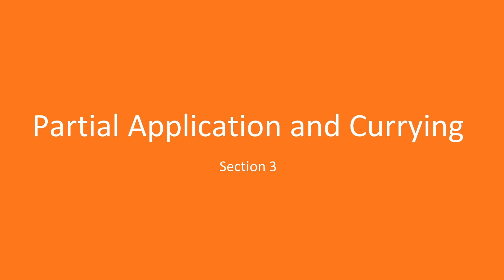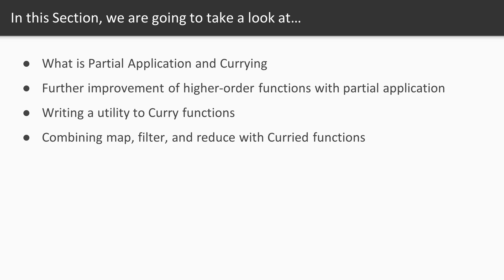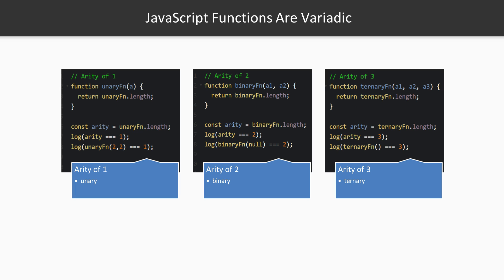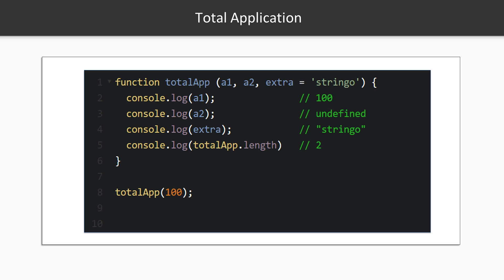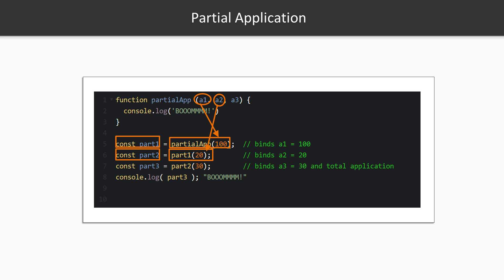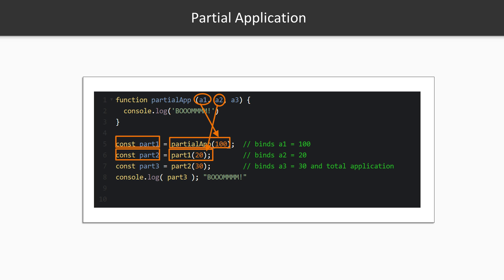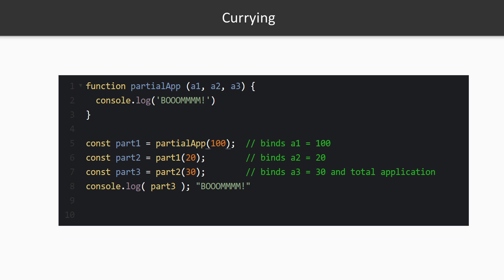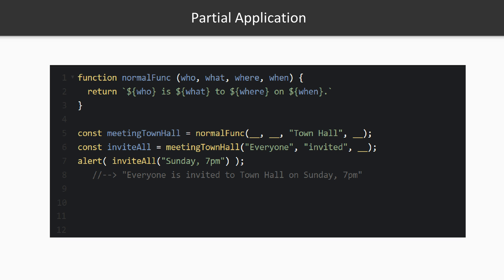Learn to Write Functional Javascript : What Partial Application and Curry Mean? | packtpub.com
As programs grow, creating higher-order nested functions won’t be as flexible as we once thought. There is a better way to pass a couple input values into a function and still get as return a higher-order function with those values in a closure without wiring nests of functions like Russian dolls.
• Function arity is the number of parameters a function defines
• JavaScript totally applies functions regardless of number of input values
• Partial application binds values to parameters without running the function